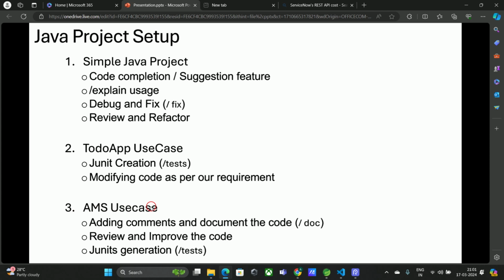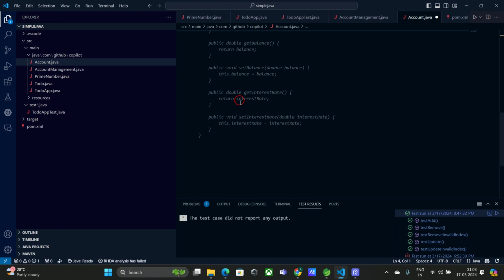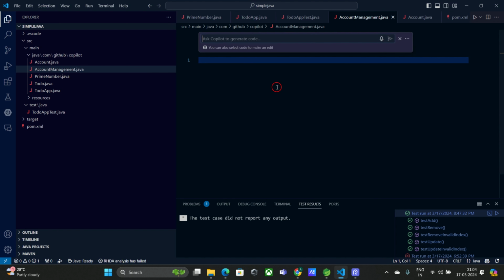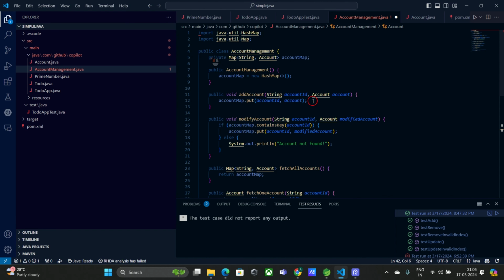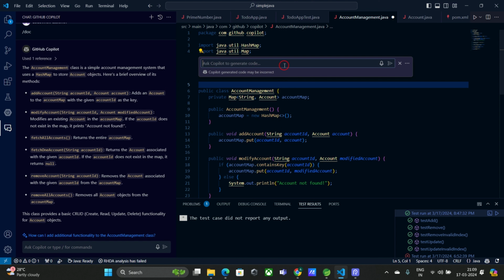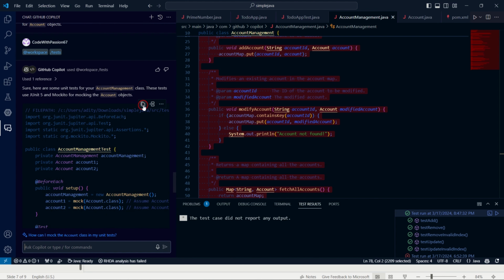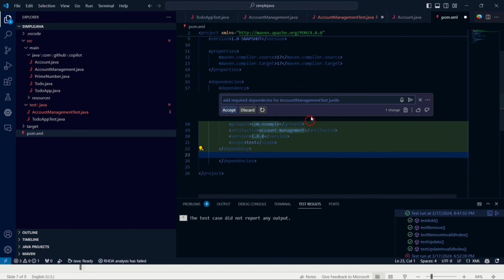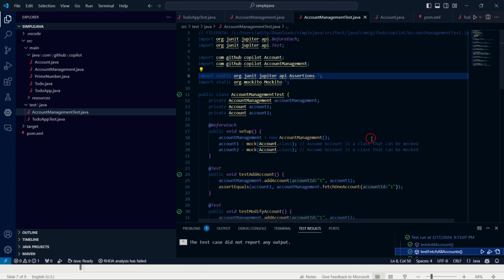GitHub Copilot: Episode 5 (AMS Project & Unit Testing) ! Hands-On Project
Unleash the power of GitHub Copilot in your coding workflow! In this episode (Episode 5), we dive deep into a hands-on project: building an AMS (Asset Management System) using GitHub Copilot. We'll not only guide you through the development process but also show you how to write effective unit tests to ensure your code's robustness. Whether you're a beginner programmer or a seasoned developer looking to boost your productivity, this episode is packed with valuable insights and practical applications.

Here's what you'll learn:

Hands-on AMS Project: Build a real-world Asset Management System using GitHub Copilot's code generation and suggestions.
Unit Testing with Confidence: Master the art of writing unit tests to guarantee the quality and reliability of your AMS code.
Practical GitHub Copilot Integration: Discover how to seamlessly integrate GitHub Copilot into your development workflow for maximum efficiency.
By the end of this video, you'll be able to:

Leverage GitHub Copilot to accelerate your development process.
Build a functional AMS application with real-world use cases.
Write unit tests to maintain a clean and bug-free codebase.

Join us for Episode 5 of our GitHub Copilot series, where we embark on a hands-on project journey to build an AMS (Asset Management System) use case! 🚀 Learn how to leverage GitHub Copilot's AI-driven code generation capabilities to develop and test an AMS solution.